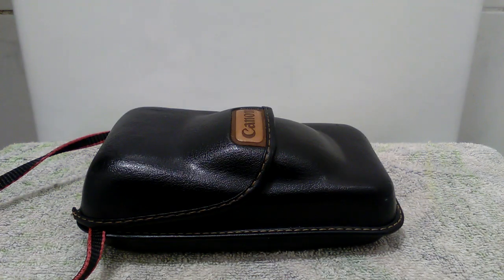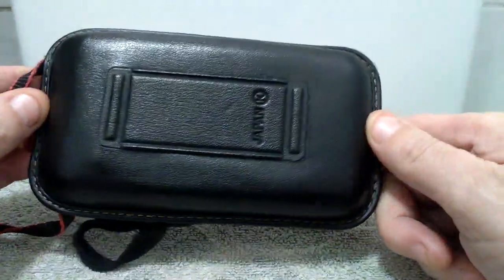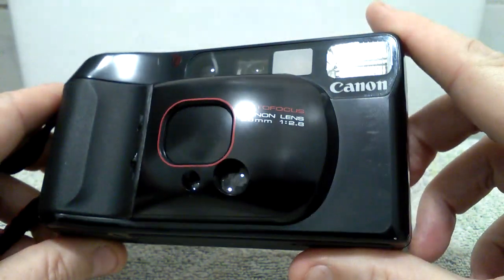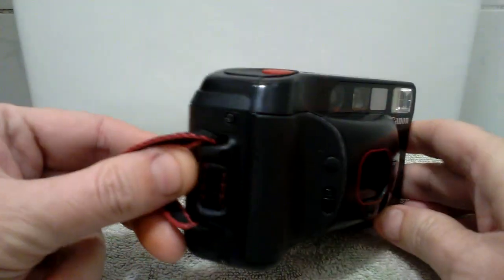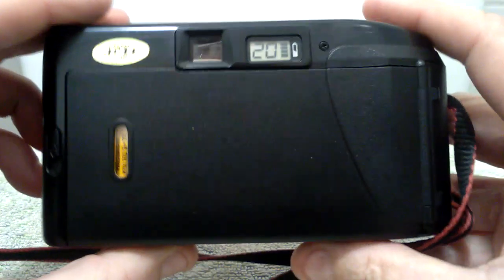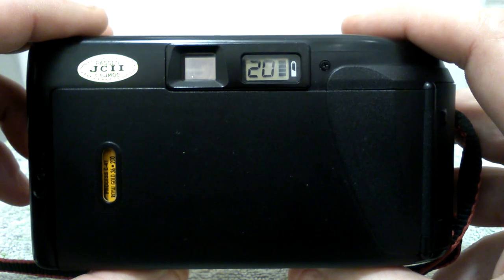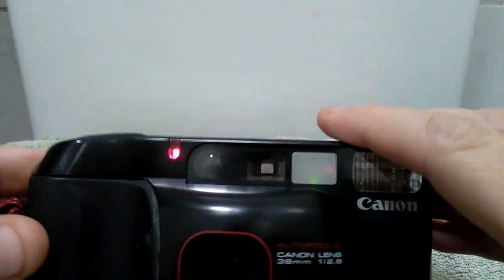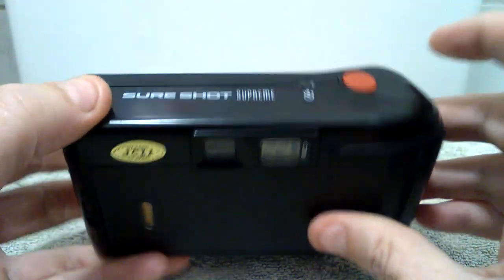Canon Sure Shot Supreme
HERE I HAVE A CANON SURE SHOT 35mm FILM CAMERA
THIS CAMERA HAS BEEN TESTED FOR EBAY PURPOSES
IF YOU WOULD LIKE TO PURCHASE THIS CAMERA
PLEASE HEAD OVER TO EBAY.CO.UK
USERNAME JAKEJIM